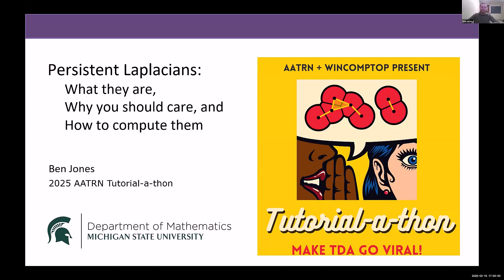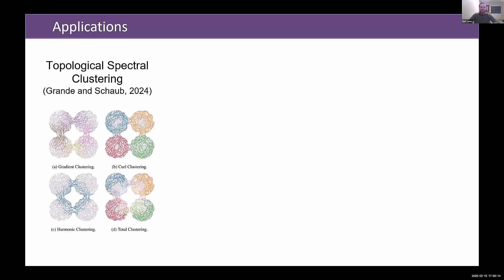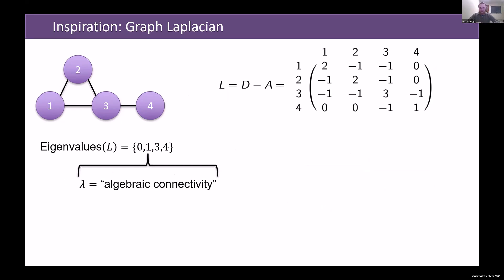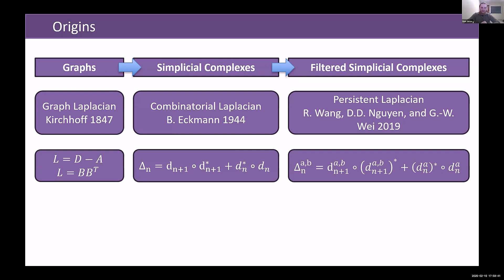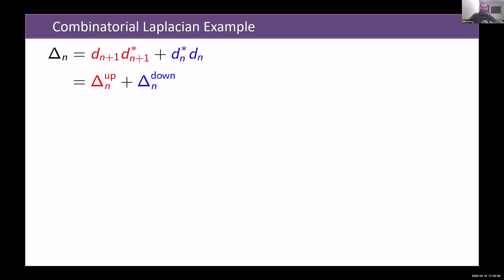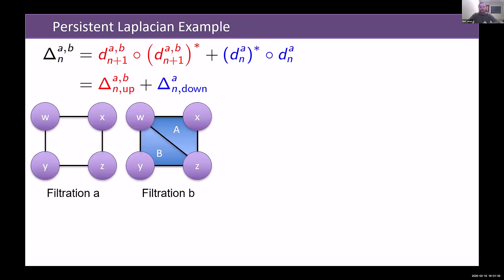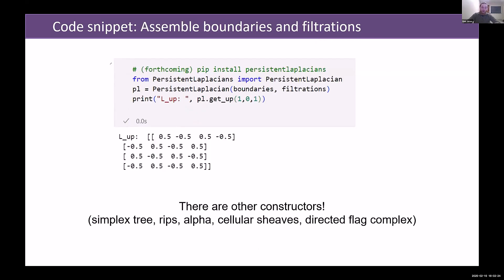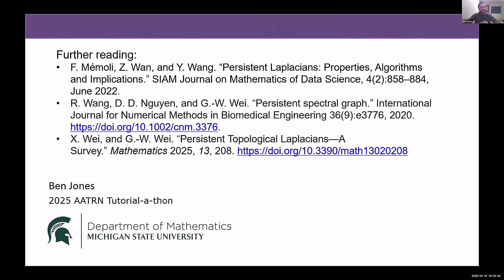Persistent Laplacians: What they are, why you should care, and how to compute them [Ben Jones]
Domain scientists and mathematicians alike are interested in powerful extensions of persistent homology. Persistent Laplacians are an exciting generalization of both persistent homology and the graph Laplacian. With the help of examples and code snippets, this video gives a quick on-ramp for you to start using persistent Laplacians.